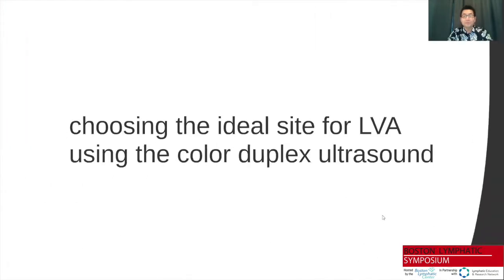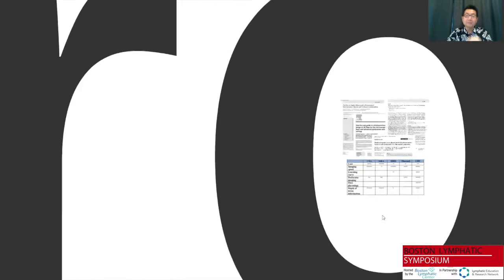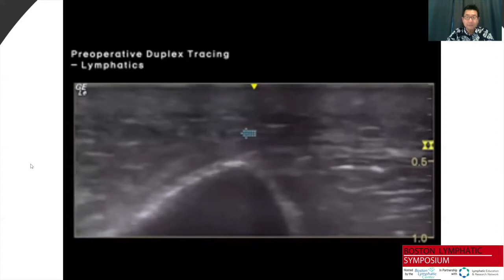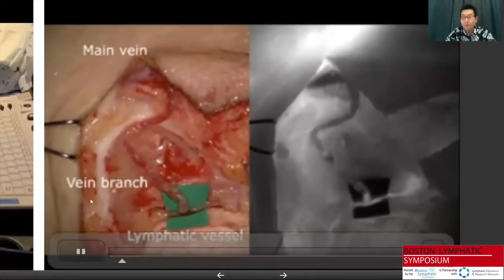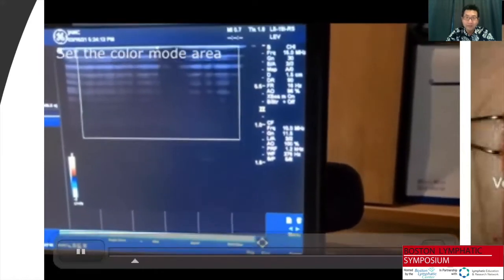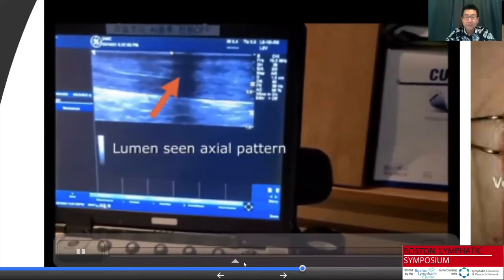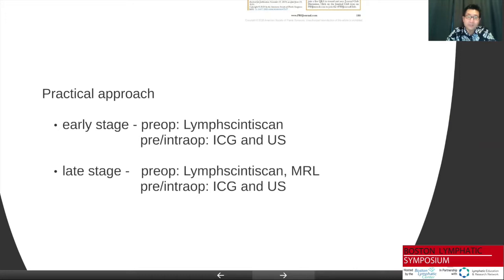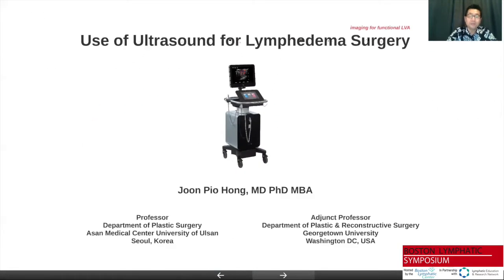How to choose the site of LVA with ultrasound? - JP Hong, MD